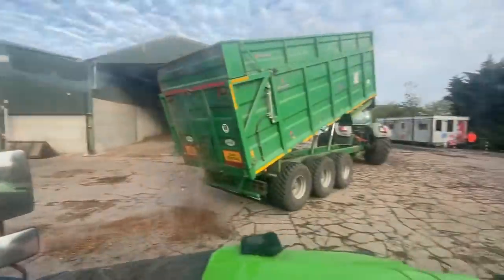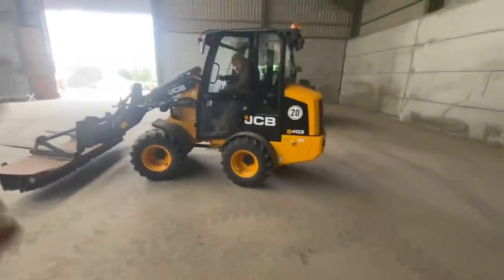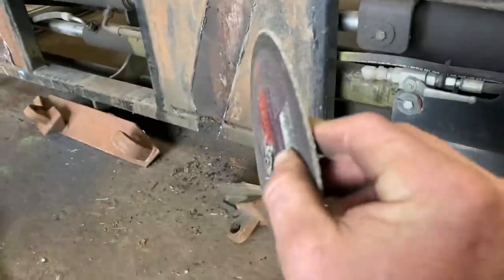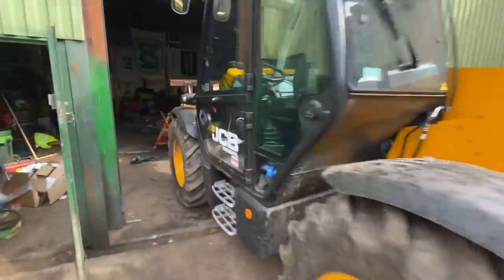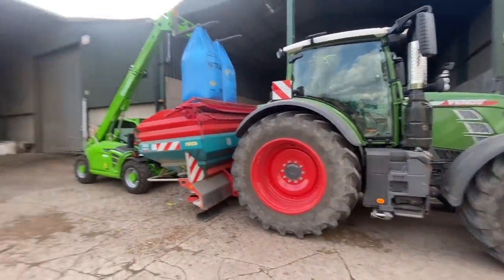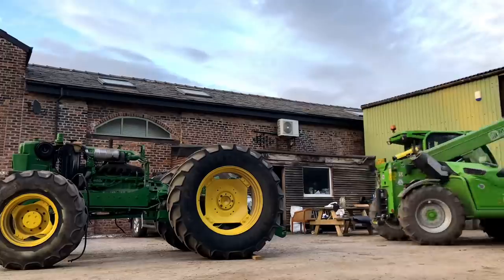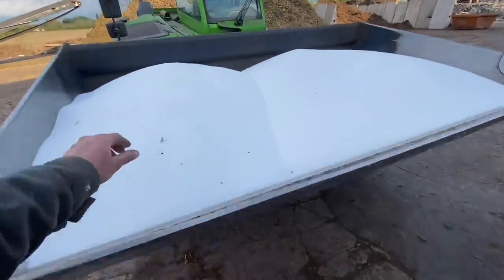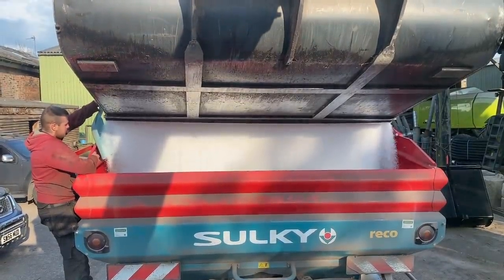Day 404 OLLYBLOGS FIRST DAY OF WORK FOR MINI MERLO BENT BUCKETS AND BRACKETS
Biomass coming in and out mini merlo gets to work project merlo and john Deere 3650 progress and brackets been fitted